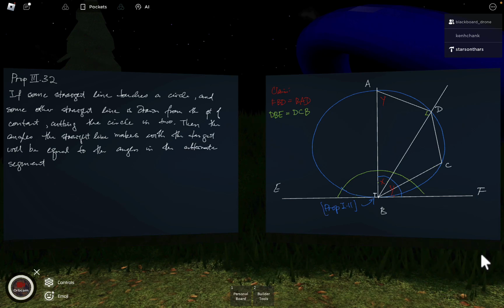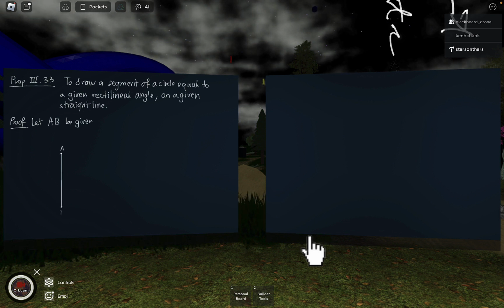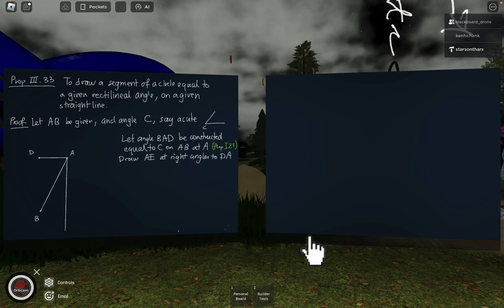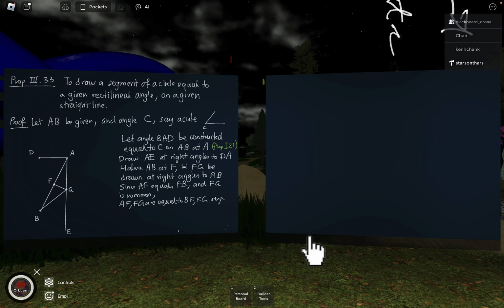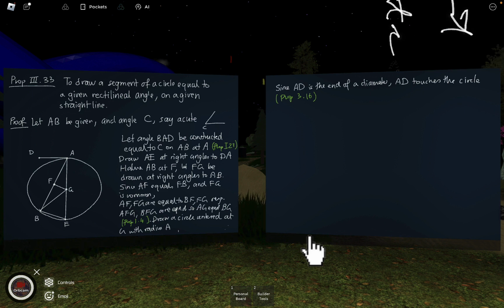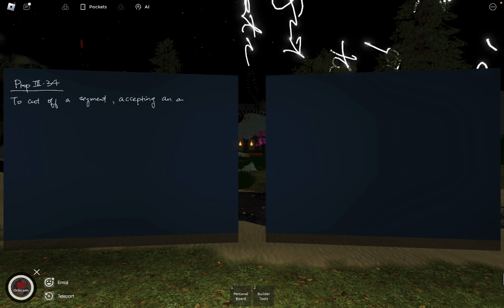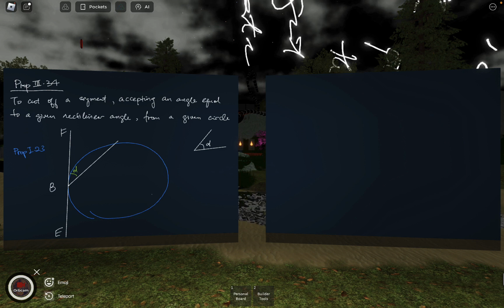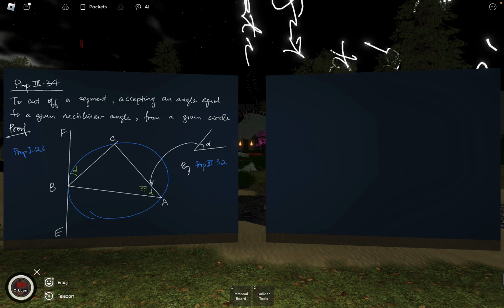Book 3 Propositions 33, 34 - Euclid Seminar 49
This video was recorded on 14/12/23 in The Rising Sea, as a part of metauni day 40.